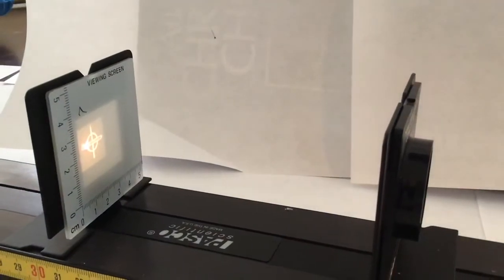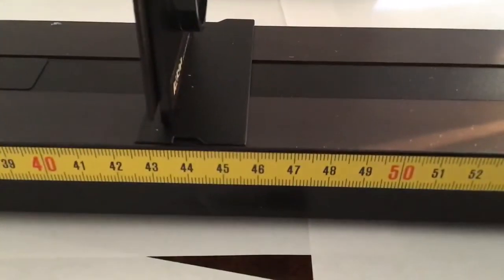Exercise 2 Part a from Lab 12: Geometric Optics, Georgian Court University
Exercise 2 Part a: Setting up exercise, measuring the object and placing lens and screen to verify thin lens law, from Lab 12 for PH116 and PH122 at Georgian Court University